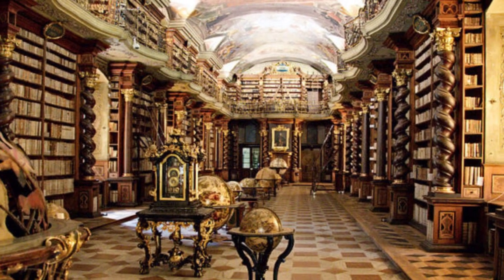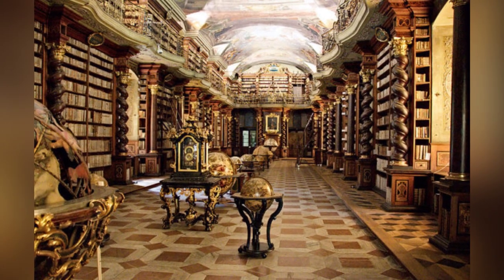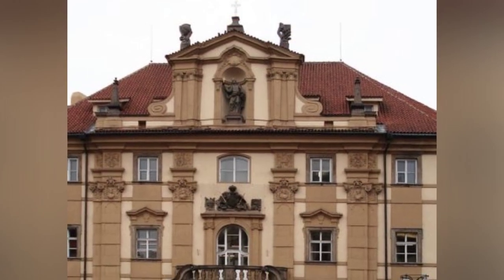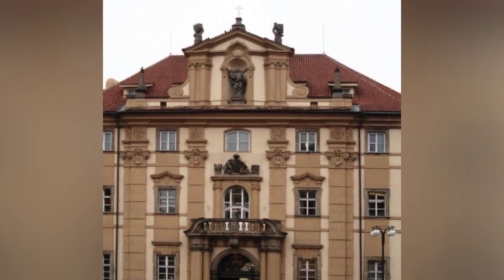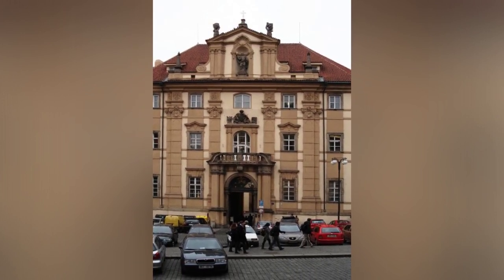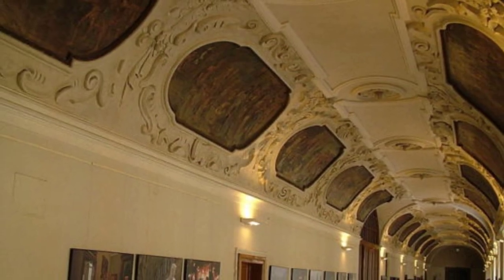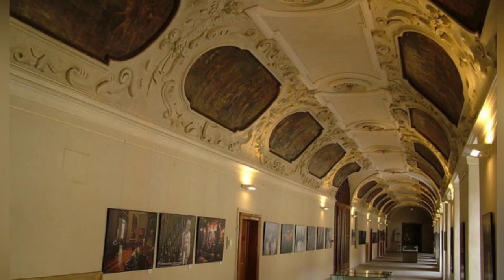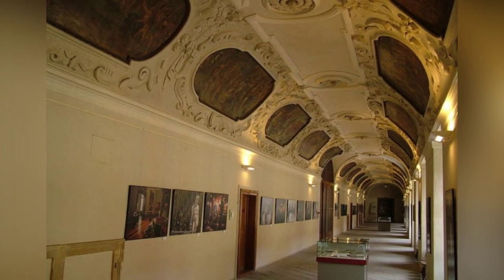The World's Most Beautiful Library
The video provides a fascinating look at the history and architecture of the Clementinum Library in Prague, considered one of the most beautiful libraries in the world. From its origins as a Jesuit university to its transformation into a national library, the Clementinum has a rich and storied past. The library's stunning baroque interior, collection of rare books, and role in the preservation of Czech literature make it a must-see destination for visitors to Prague.

Glamour,Interiors,beautiful,library,old